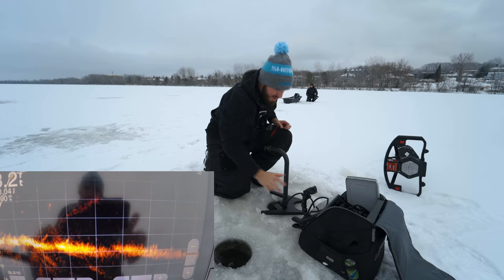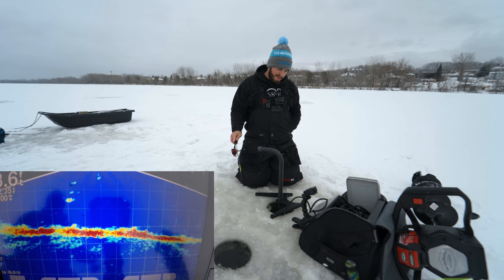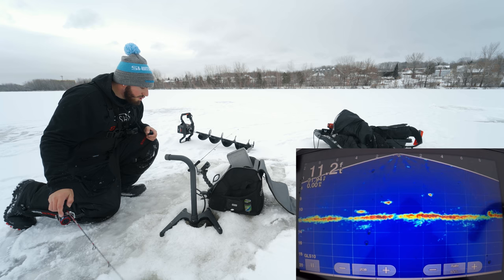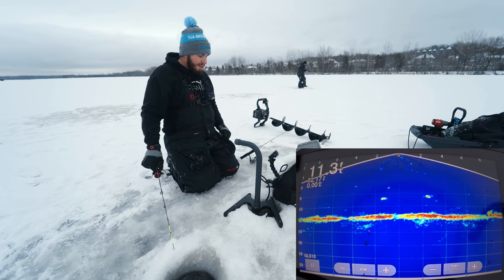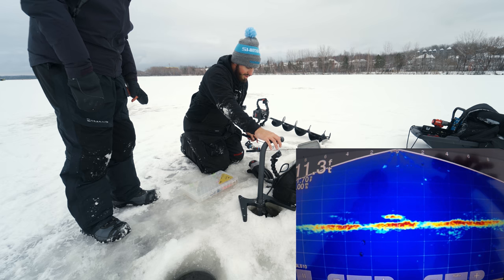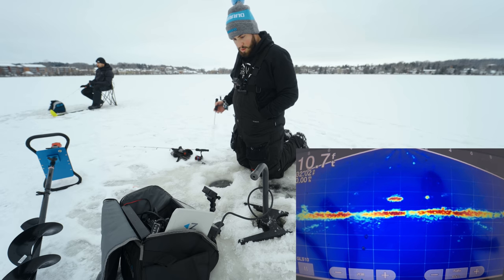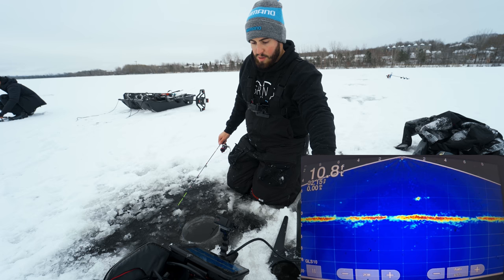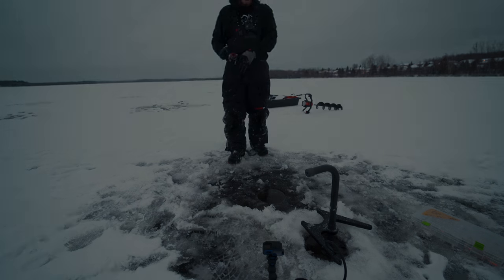LARGIES THROUGH THE ICE!!! (Garmin Livescope)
In this video I team up with Vince and your buddy Xavier to get on some largies through the ice! Not only was this my first ice fishing outing of the season, it was also my first time experimenting with my own garmin livescope setup and the footage speaks for itself!